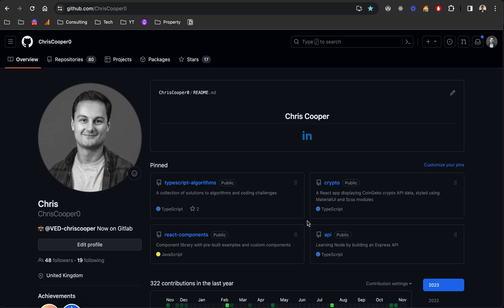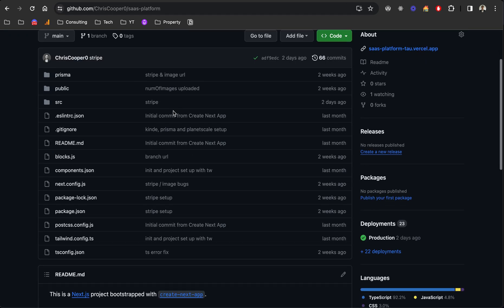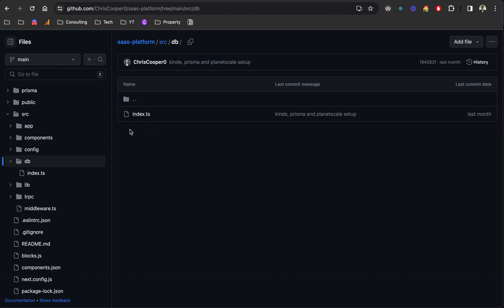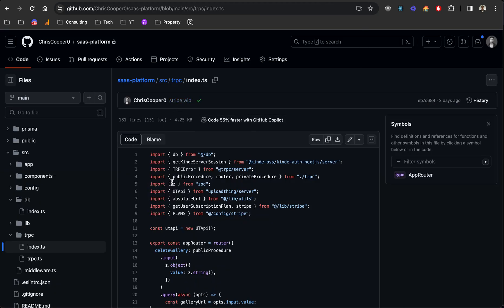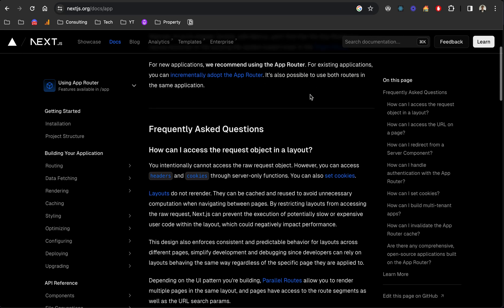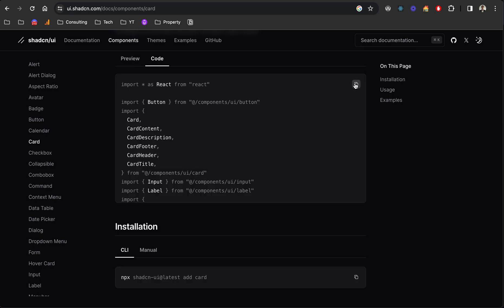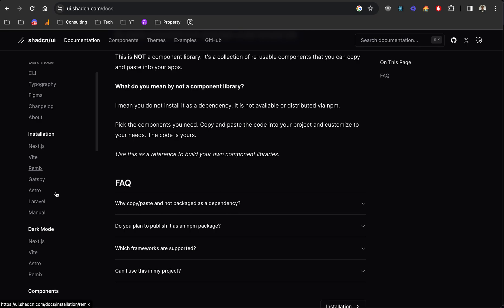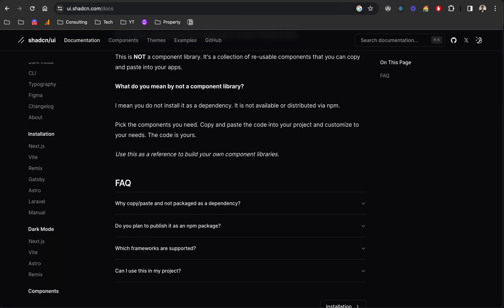Frontend technologies I've been learning in 2023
Looking to get your first junior developer job?

Book in a FREE 30 minute call with me to see how we can improve your portfolio and LinkedIn to get noticed by tech recruiters and hiring managers